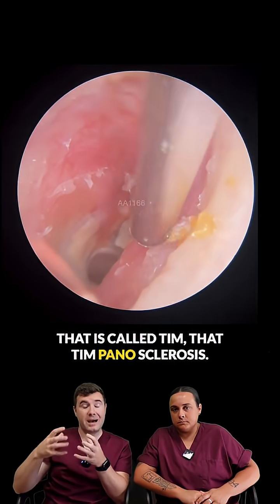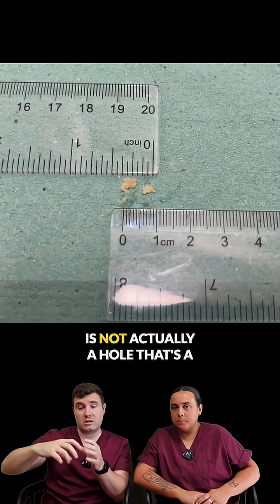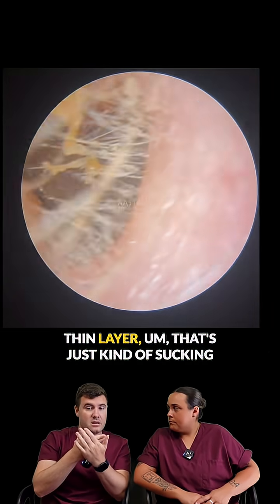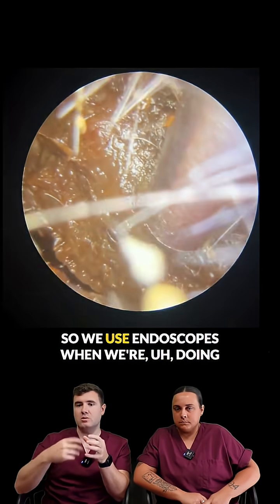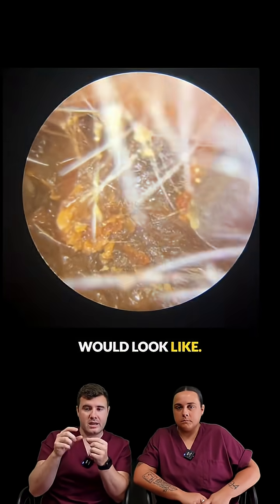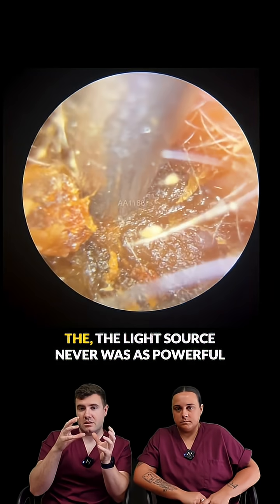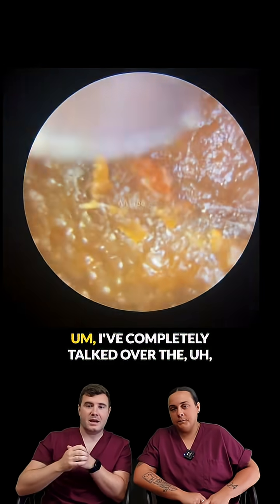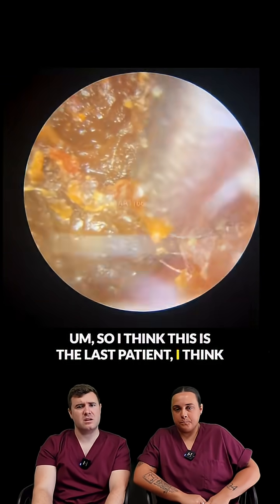Not a Hole?! What This "Perforation" Really Is… 😲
Think that's a perforated eardrum? 👀 It's actually a retraction pocket! Learn the difference in seconds.
🎧 Watch real endoscopic footage and expert commentary from our audiologist.
👍 Like & 🔔 follow for more EarFacts!

🩺 Need ear wax removal?